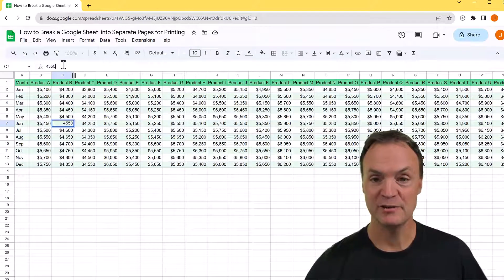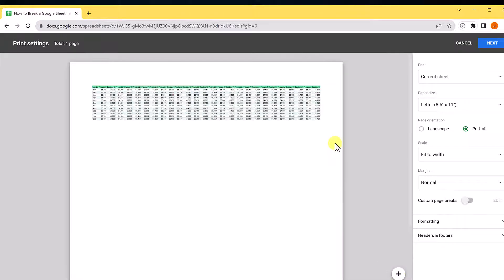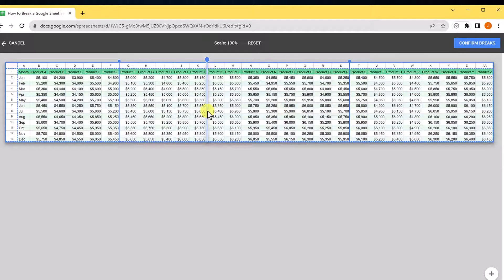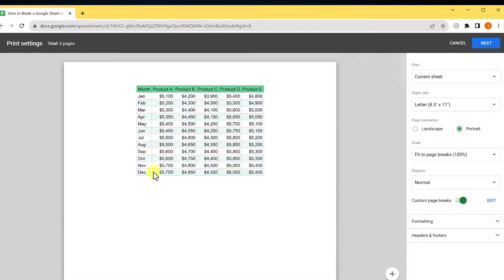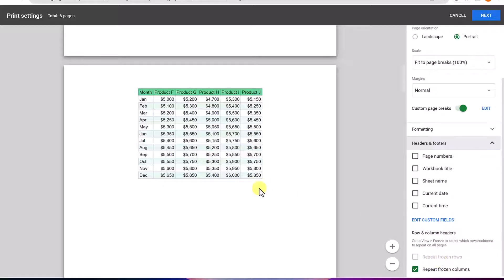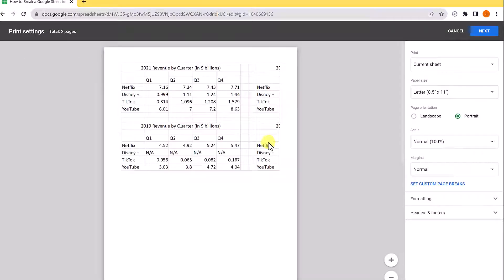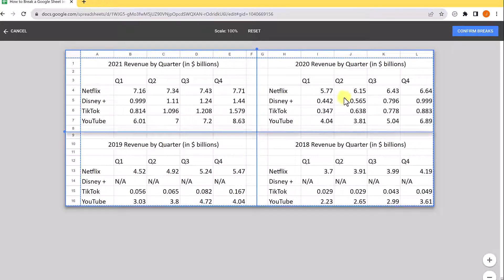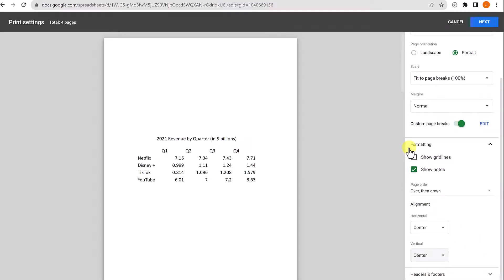🖨️ How to Break Google Sheets into Separate Pages for Printing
In this step-by-step tutorial I will show you how to break a Google Sheet into separate pages for printing. Have you ever wrestled with Google Sheets when trying to print a large dataset? Worry no more!  I'll walk you through the steps to efficiently break your Google Sheet into separate pages, ensuring each page is neat, readable, and ready for printing

0:00 Introduction
0:42 Turn on custom page breaks
1:06 Adjust the breaks
2:00 Freeze a row to have on every page
2:54 Printing quadrants on a sheet separately